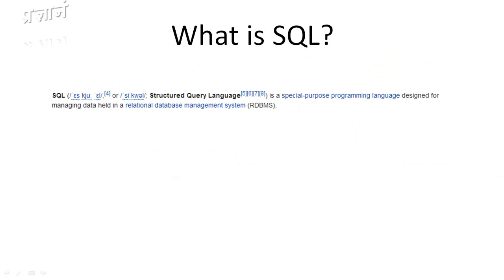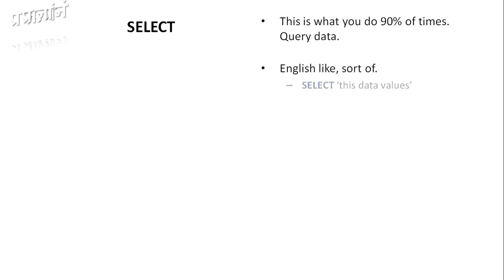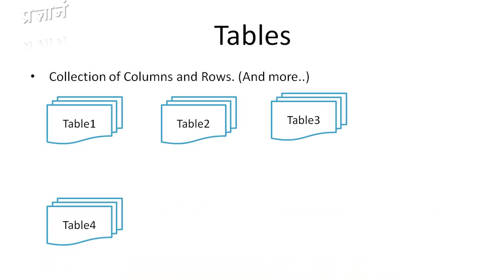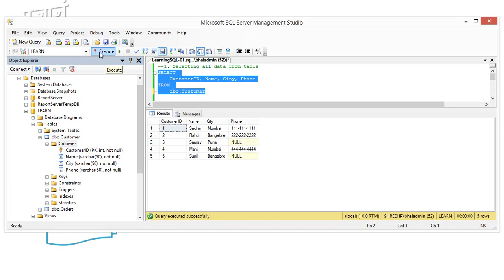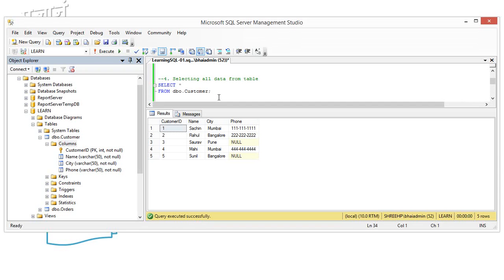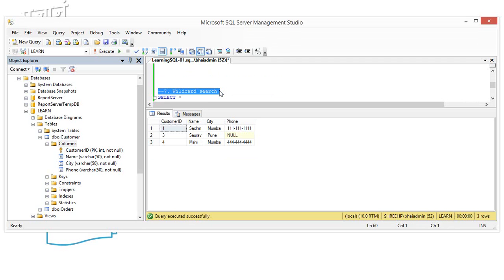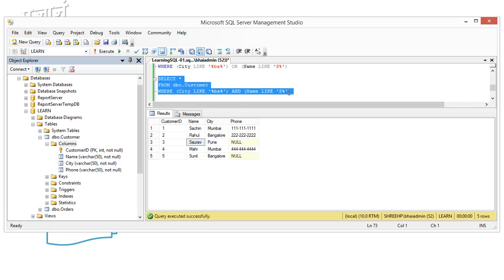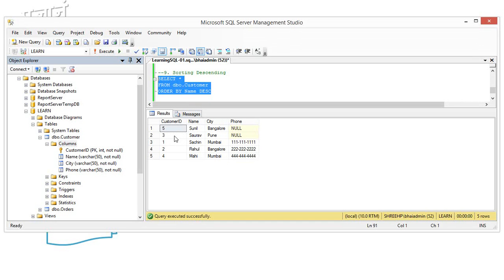SQL Tutorial for Beginners using SQL Server 2008 [Please watch with 1.5x speed]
Best place to start for absolute beginners who want to learn about sql language and sql server.